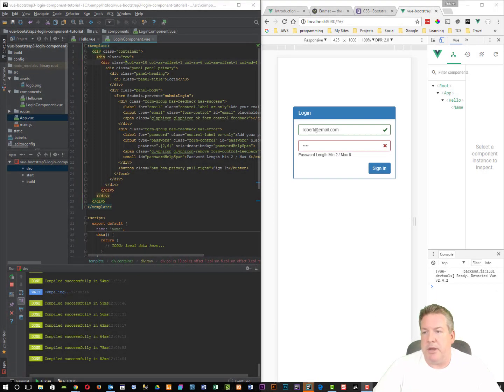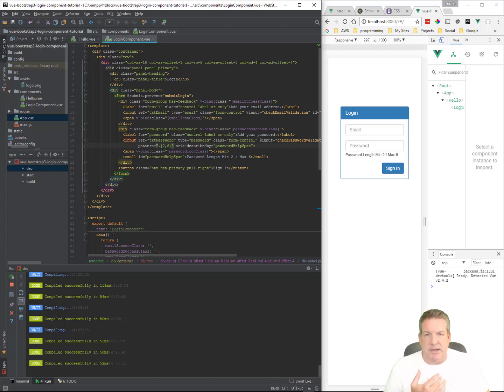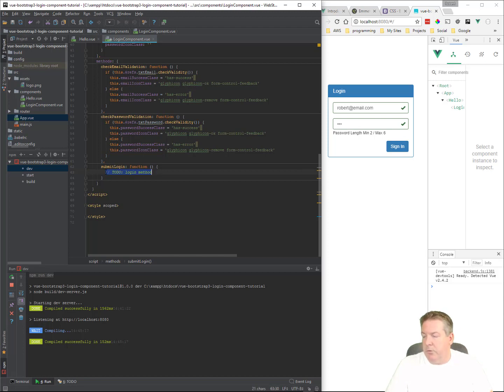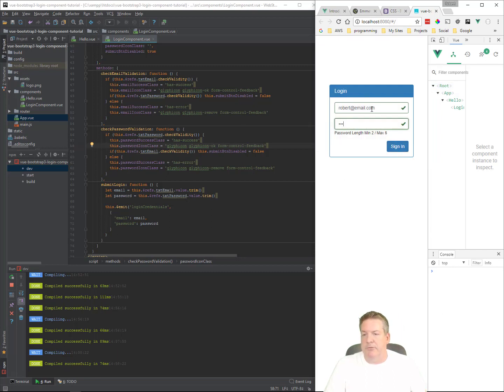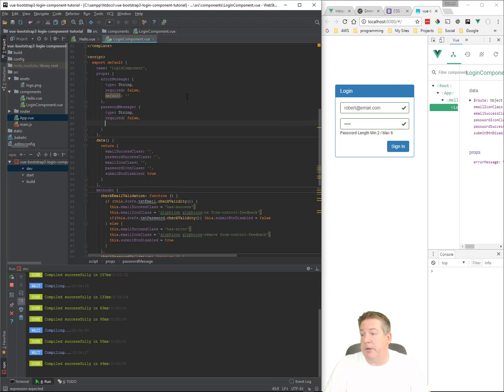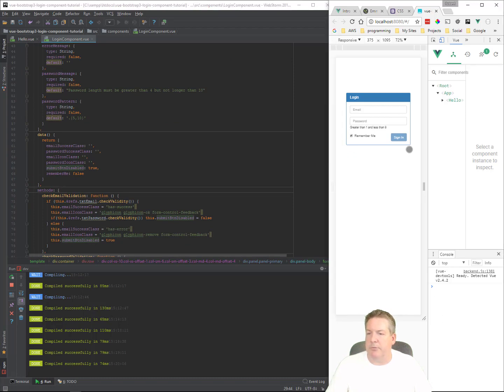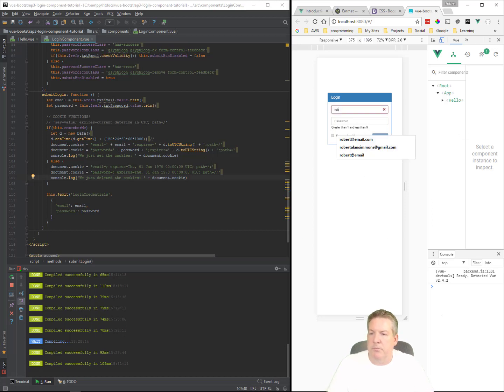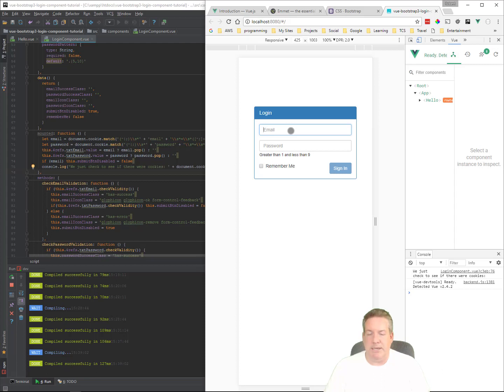Vue 2 - Bootstrap 3 - Login Component Build Tutorial - PART 2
This is the second part of the original tutorial that just ran too long for it to be one long video. In this tutorial we've already built out the bootstrap 3 scaffolding and we will now add props, data binding, and functions to make it dynamic.

Help me cover the costs of creating these tutorials. :)